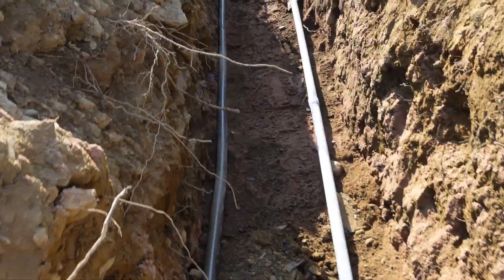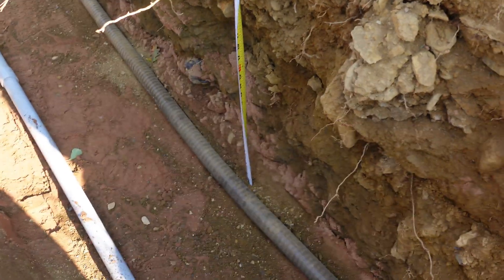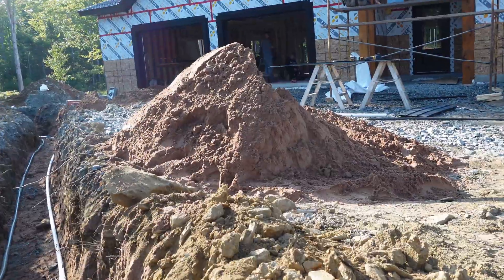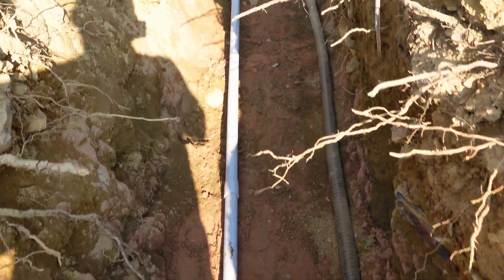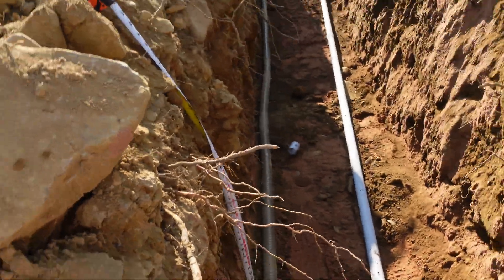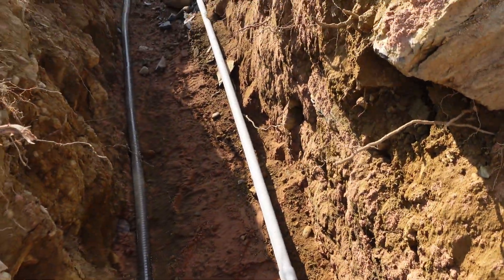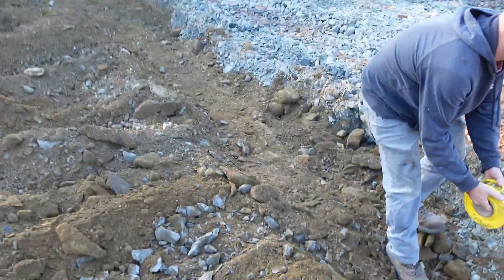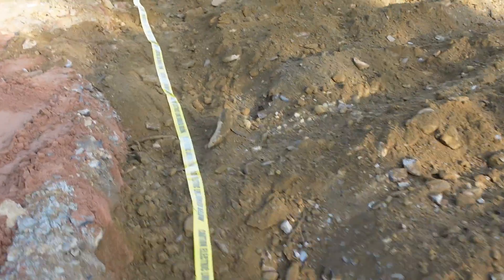How Deep Does Electrical Have To Be Buried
Learn about **electrical wiring** for **outdoor wiring** projects and the importance of following the **electrical code**. This video demonstrates **how to** install **underground conduit** properly, ensuring **electrical** safety and compliance. We also discuss the use of proper **conduit** for the job.